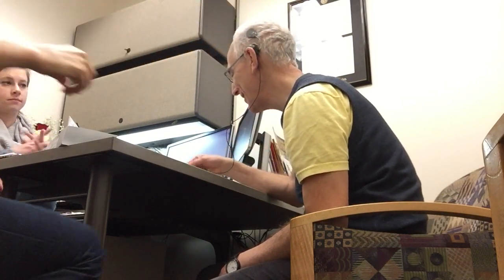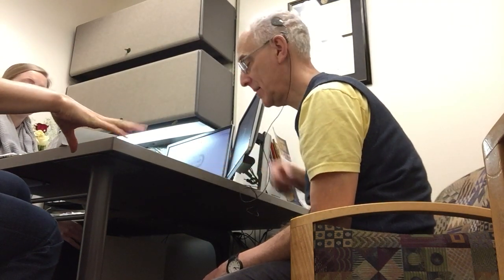Phil's COCHLEAR IMPLANT Activation Feb 16, 2018 at OHSU (Portland OR)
Quick background:

/ I went deaf in my left ear due to a localized stroke on Jan. 24, 2016. The stroke instantly knocked out my left cochlea and semi-circular canals (balance organ). I have been SSD (single-sided deafness) ever since with a "normal" (for my age, or so I am told) right ear. My left ear was also normal until the stroke.

/ Leaving out two years' worth of details, I was approved by health insurance for a Cochlear Implant (CI) in my deaf ear. Finally had the surgery and was implanted on Feb. 2, 2018.

/ Activation, which is the "marriage" of the external device (the "Processor") to the implant occurred on Feb. 16, 2018. Activation and all "mappings" are done by an Audiologist.

/ My second mapping was Feb. 22, 2018. Future mappings are also scheduled, generally a few weeks to a few months apart until I am stable and hearing well (one can only hope).